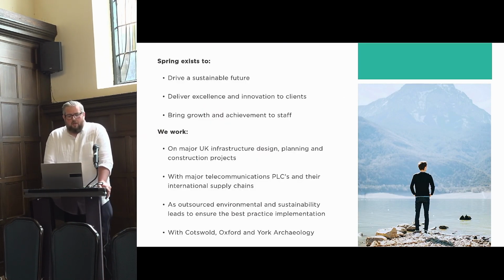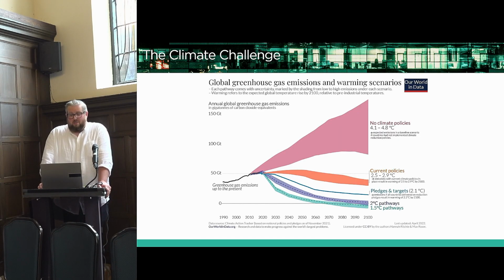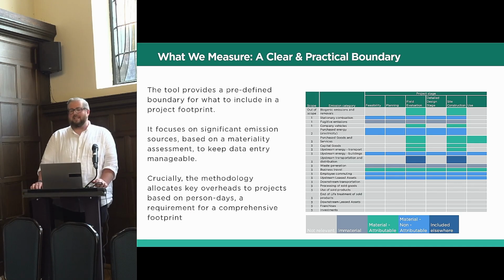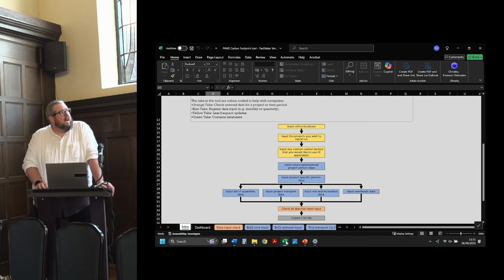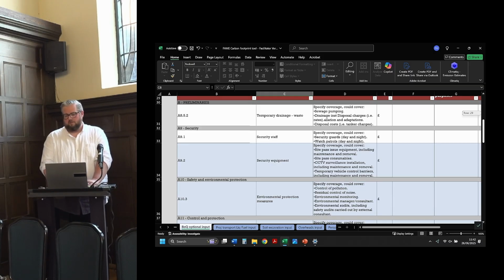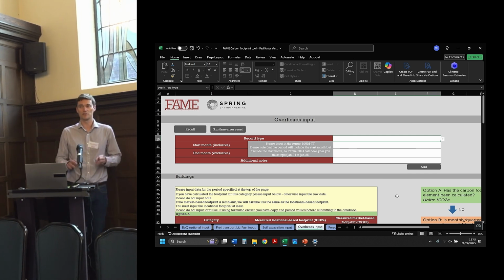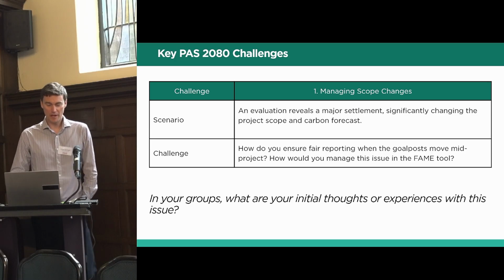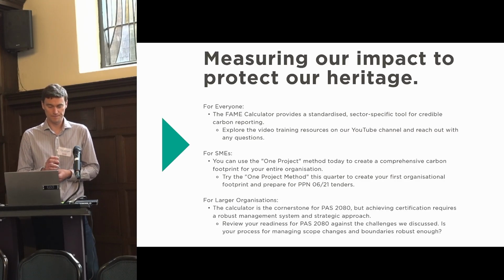Workshop one: Using the FAME Carbon Calculator for Commercial Archaeology